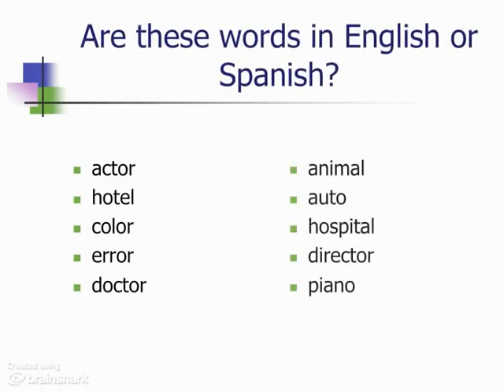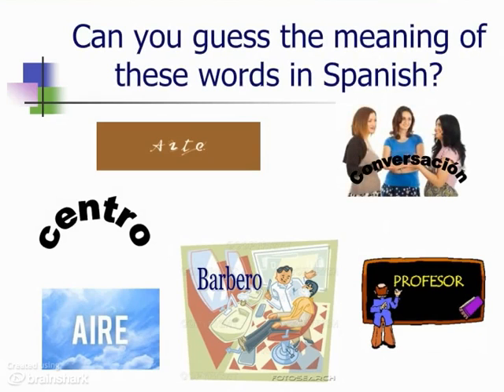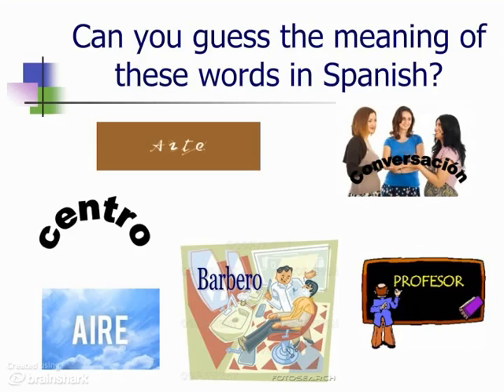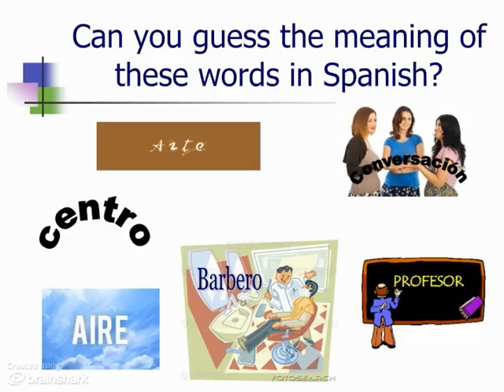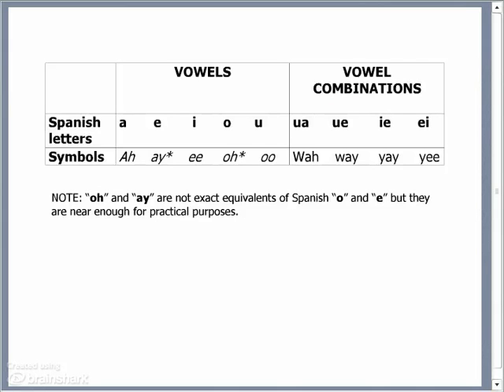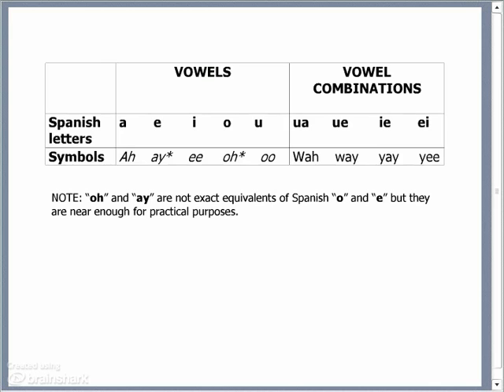Free Spanish lesson Intro & Vowels with pronunciation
Brief introduction to Spanish language and Vowels with pronunciation